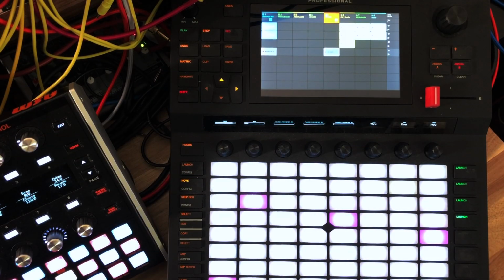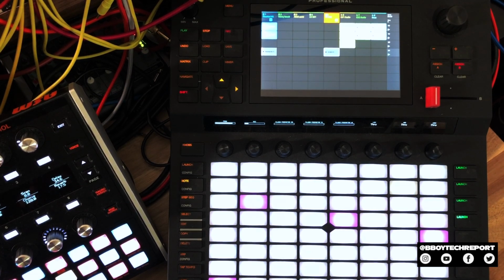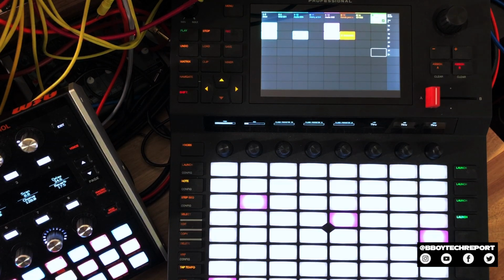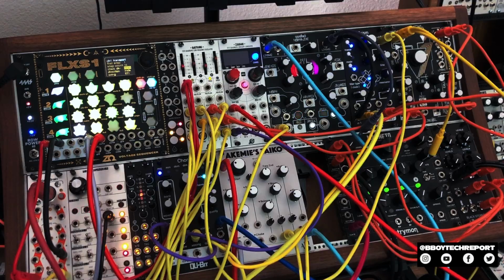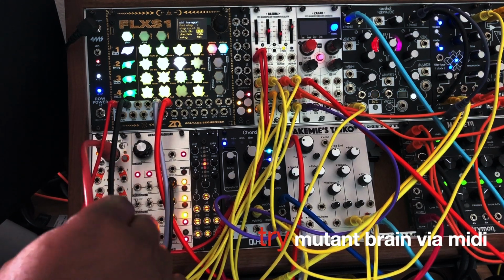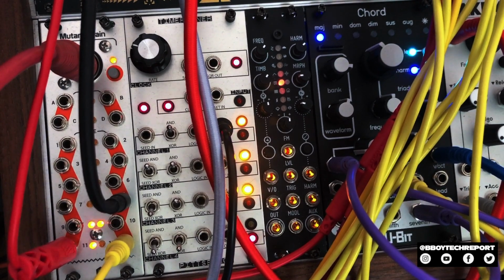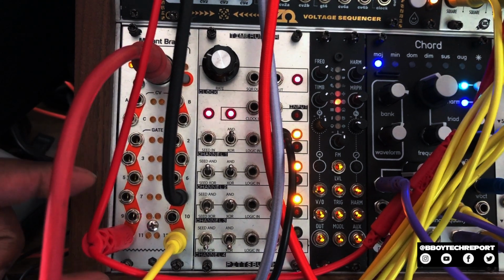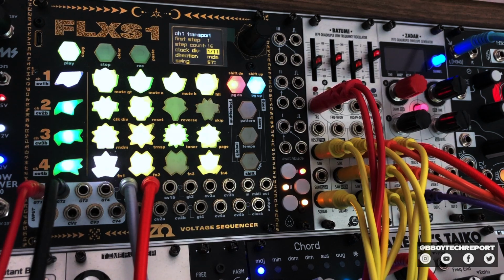Akai Force Sending Clock via CV and Midi - BBoyTechReport.com -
Does the akai force send clock via CV? Sure, with a bit of effort.